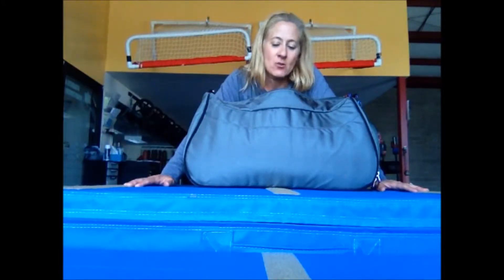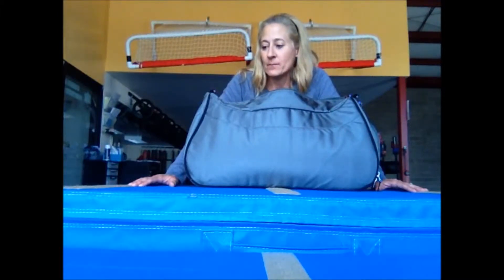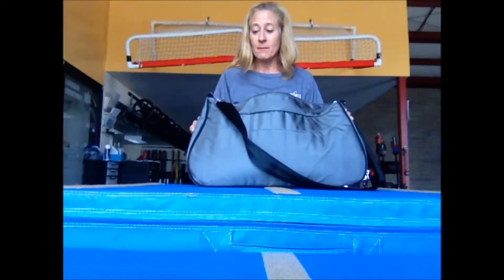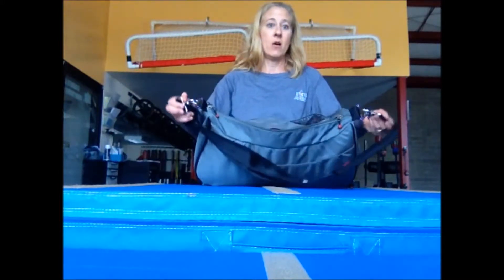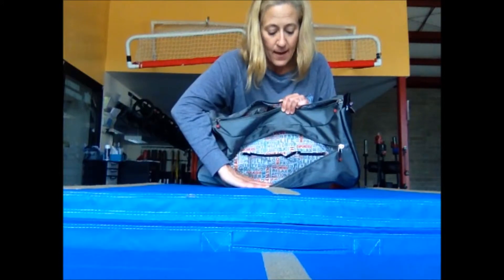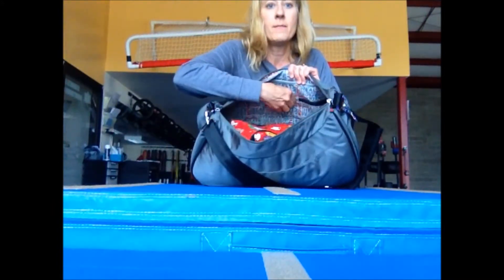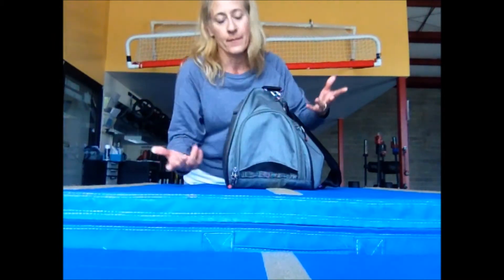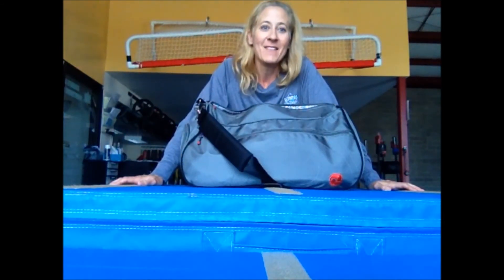LiveWell360 Bag Review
Lisa reviews her birthday fitness bag, the CORE bag from LiveWell360.